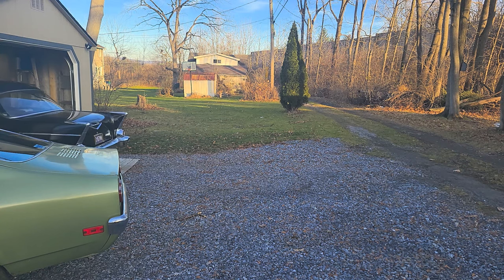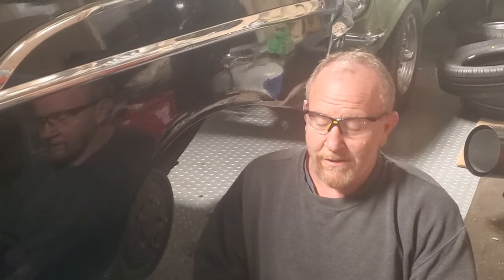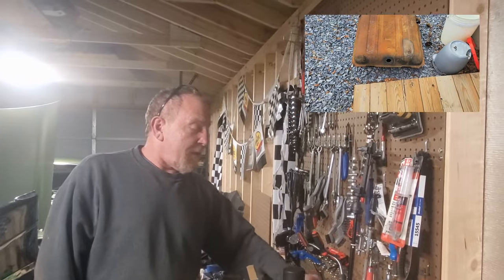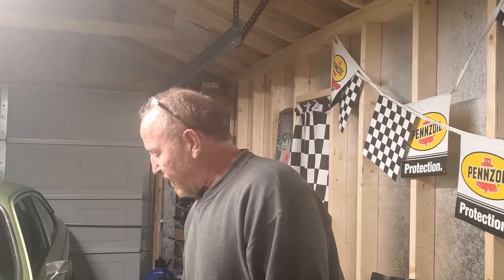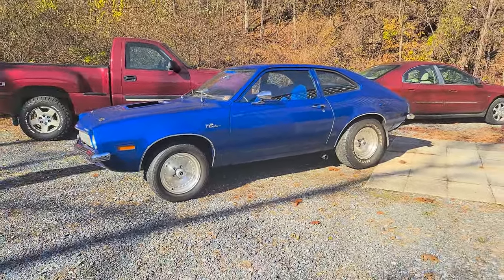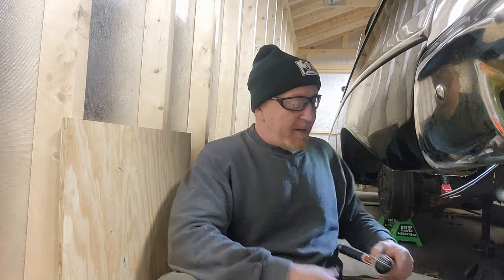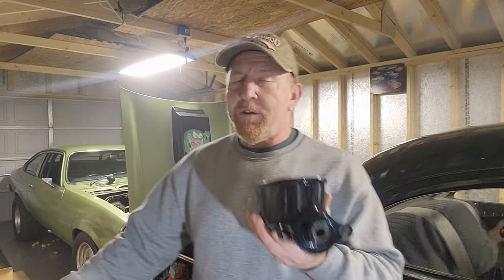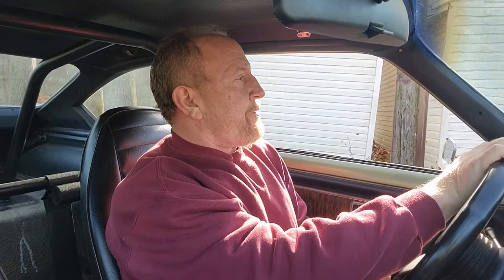Vega Chronicles Winter Slump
57 Chevy project begins. I show a friend's new car. Catch up with the Chevy Vega. Trying to beat the winter blues.